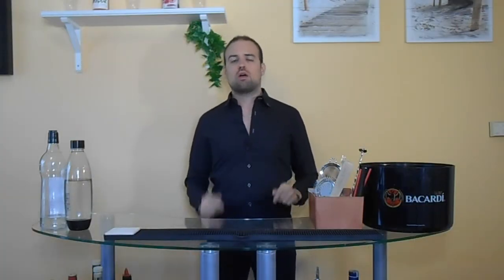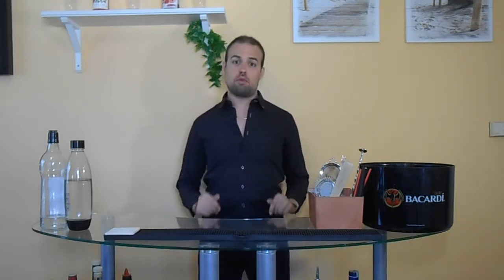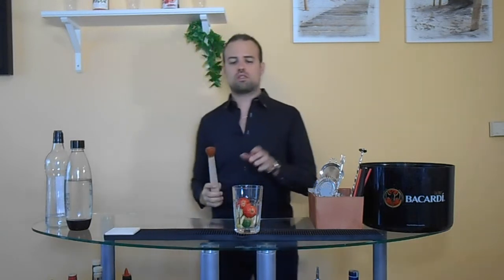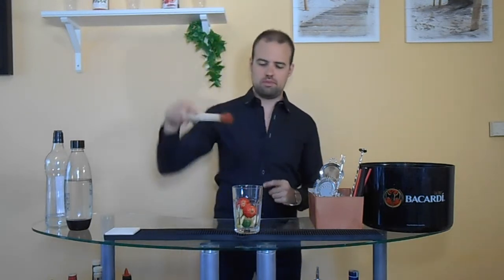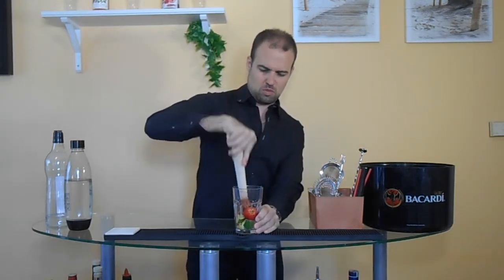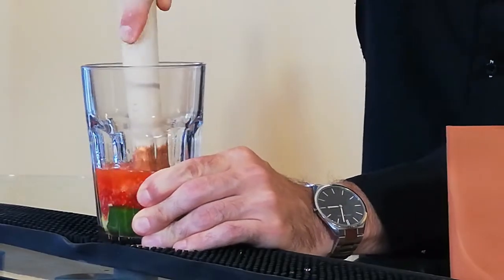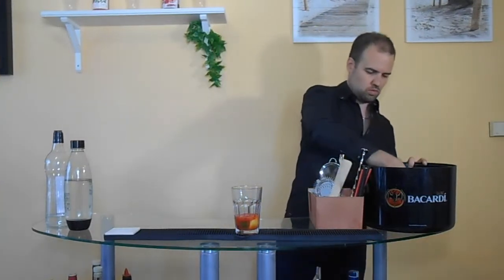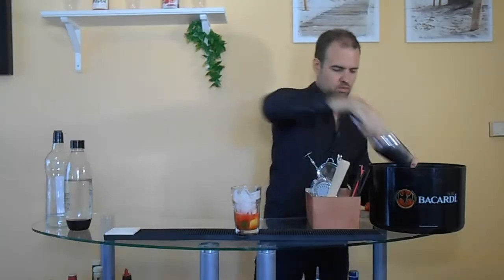How to mix: Strawberry-thyme lemonade [[[homemade]]]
Recipe:
- 2 wedges of lemon
- 2 wedges of lime
- 2 pieces of strawberry
- 0.5 oz (2 cl) sugar syrup
- Fresh thyme
- Soda water

Drink responsibly! 21+
Permission is required to copy and use the content of this page .